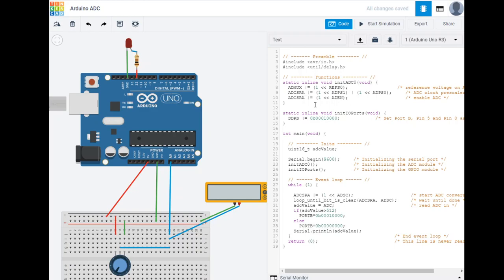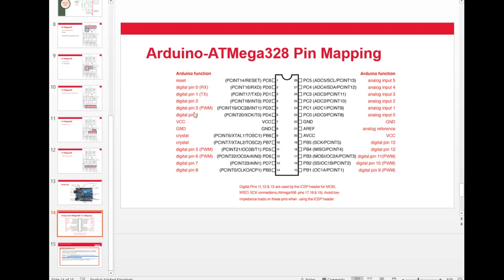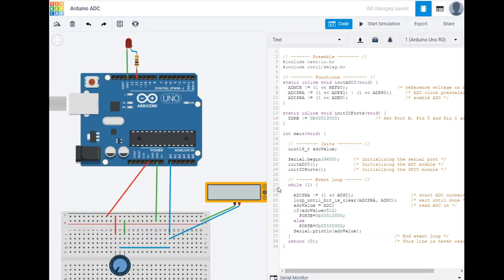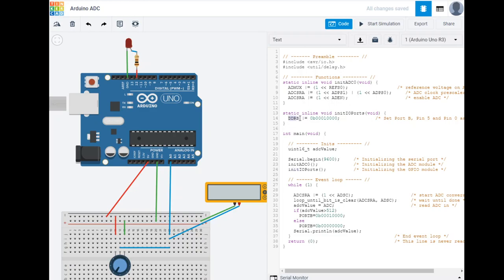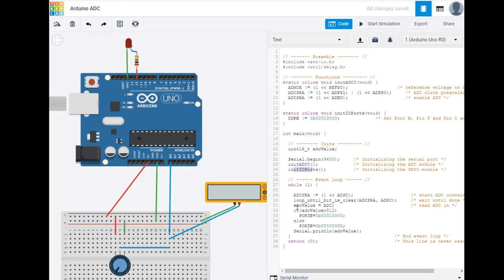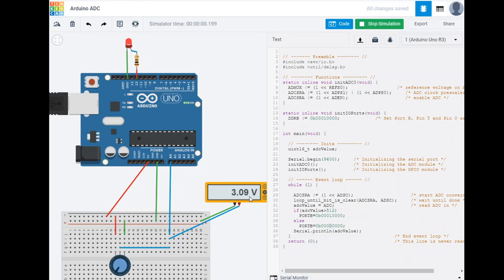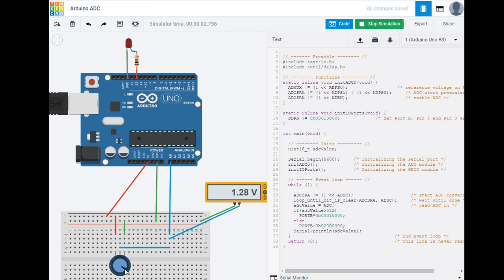Digital Systems - 1.23 Solution - No Interrupts